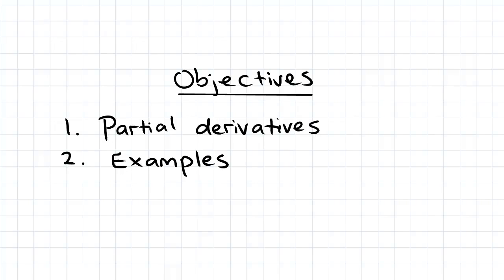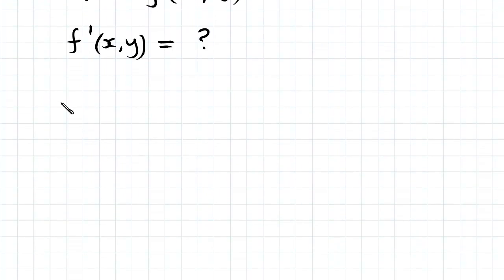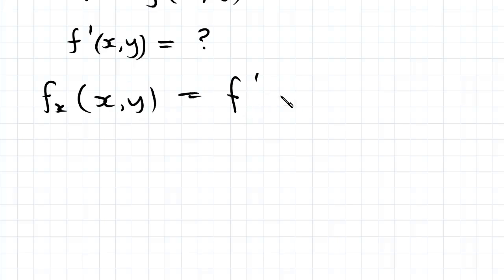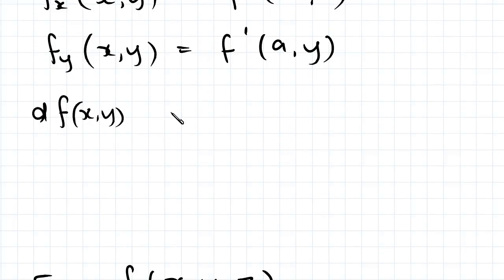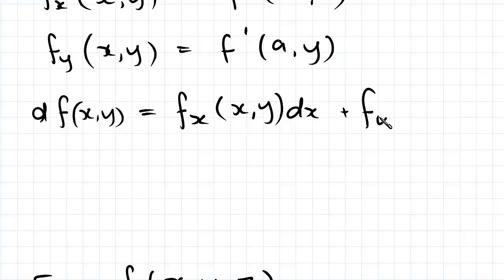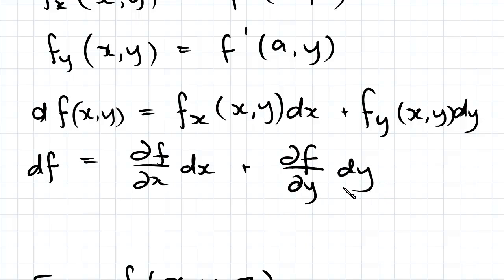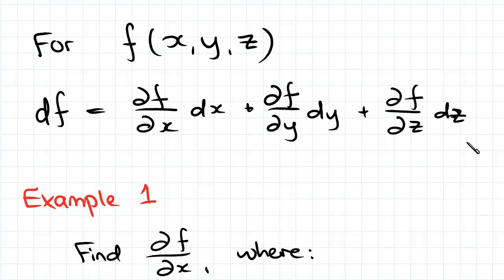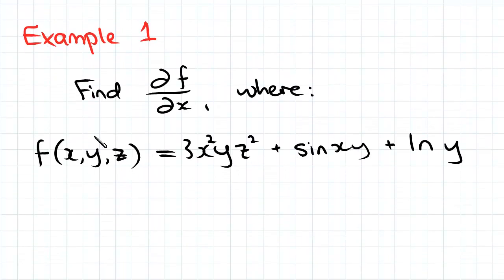Revision: Partial Derivatives Examples | Fluid Mechanics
for more FREE video tutorials covering Fluid Mechanics.

This video is a basic revision to some of the assumed theory needed for fluids. This video looks at the theory of partial derivatives as well as presenting 2 examples.